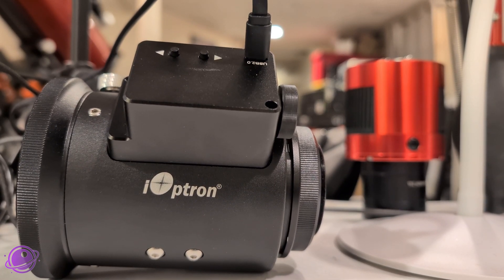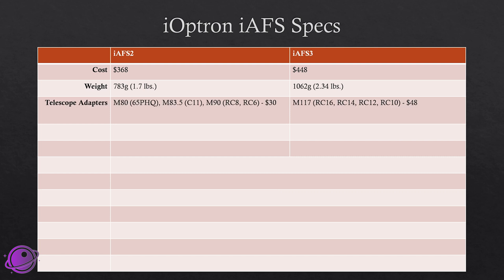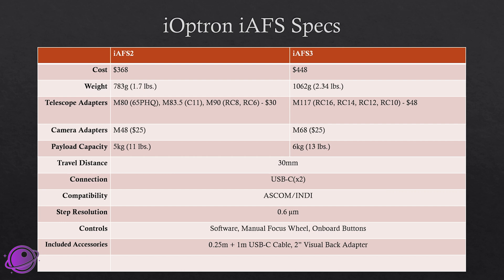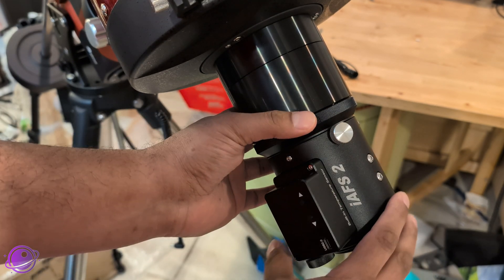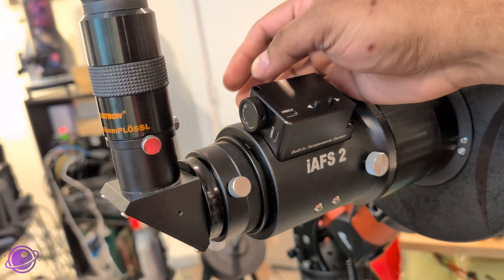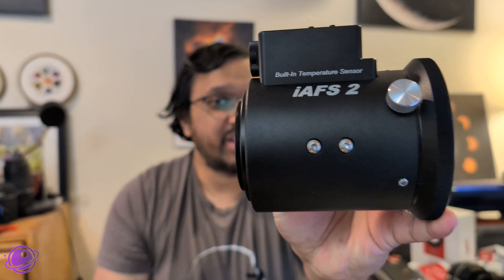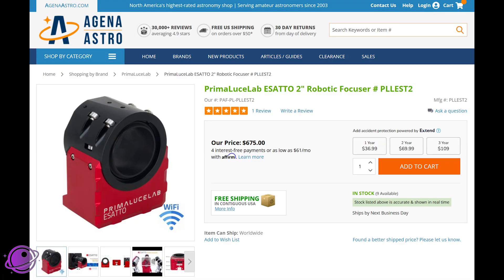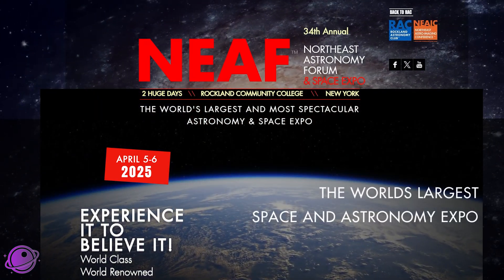iOptron iAFS 2 - Exclusive First Look at This Revolutionary Inline Focuser!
Chapters:
0:00 What is the iOptron iAFS?
1:42 iAFS Specs and Unboxing
4:43 Installing the iAFS to the RC8
8:56 Controlling the iAFS with NINA
12:34 Final Thoughts